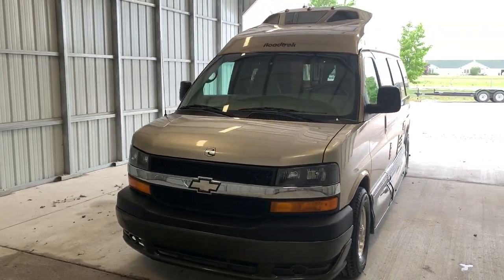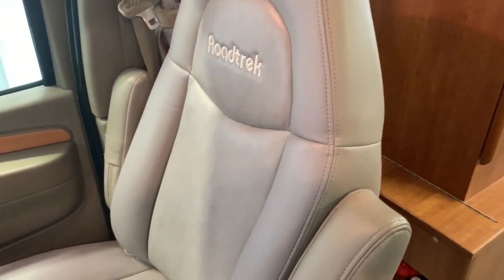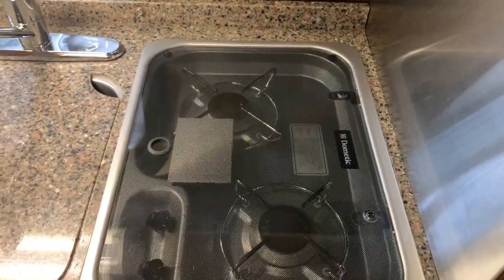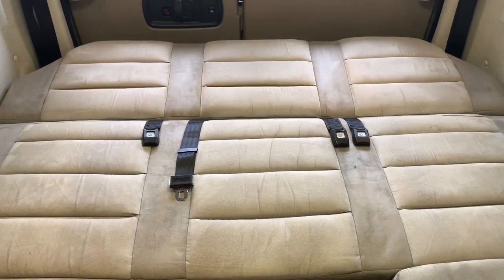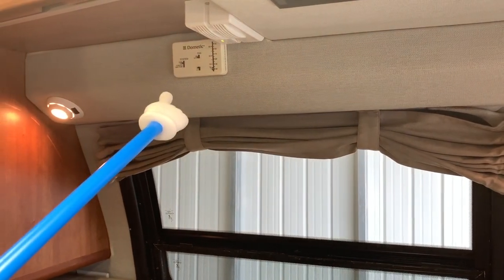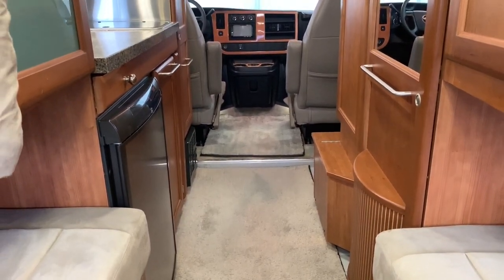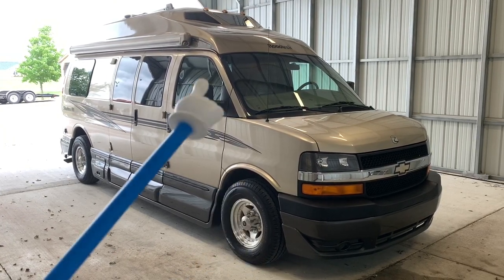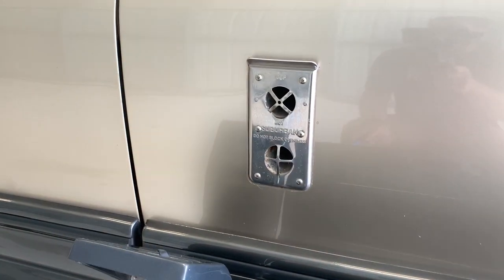2009 Roadtrek 190 Popular SOLD SOLD SOLD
This RV has been sold. Check out our current inventory at truckandrv.com or in the "Current Inventory" playlist on our YouTube channel.